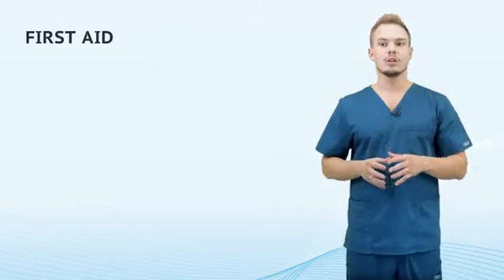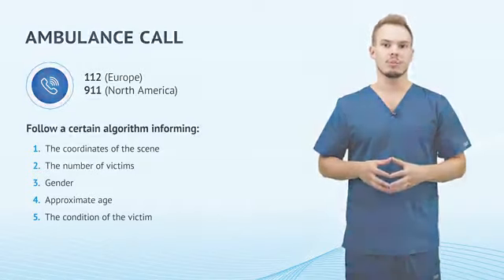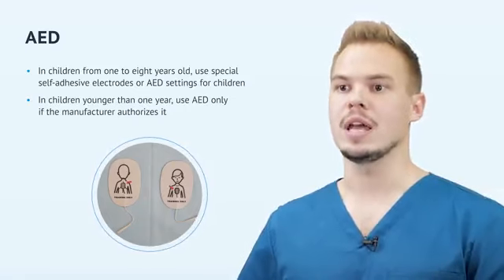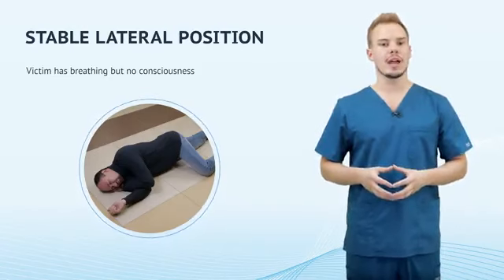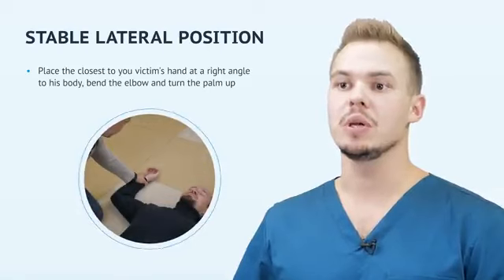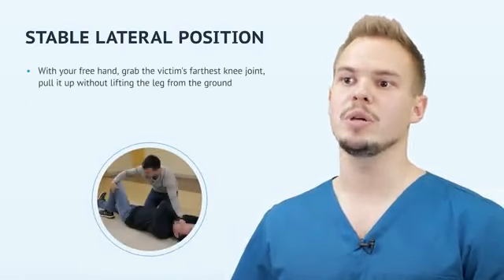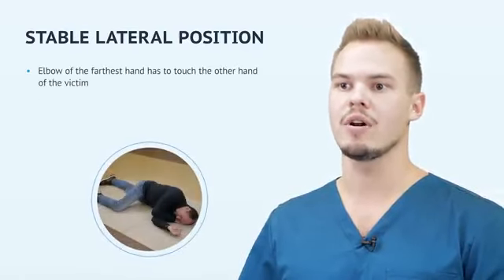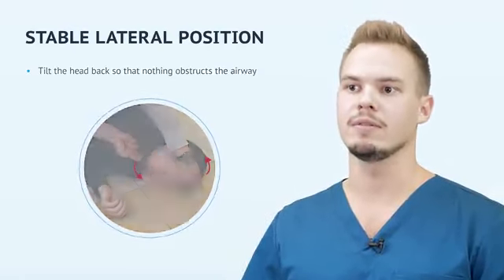CPR in Children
CPR stands for cardiopulmonary resuscitation Pediatric resuscitation protocols apply to infants less than 1 year of age and children up to the age of puberty or those weighing less than 121 pounds (Merck Manuals). Although CPR for children is very similar to adult CPR, rescuers should start CPR before calling 911